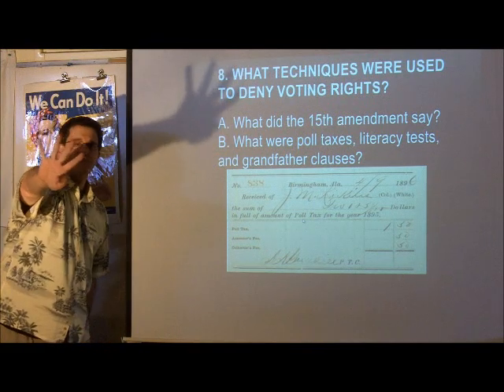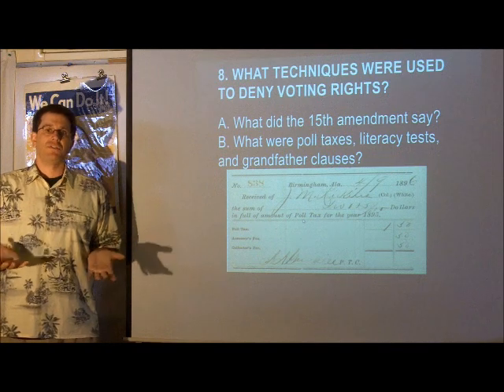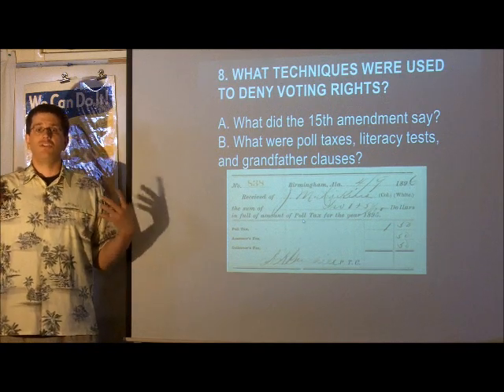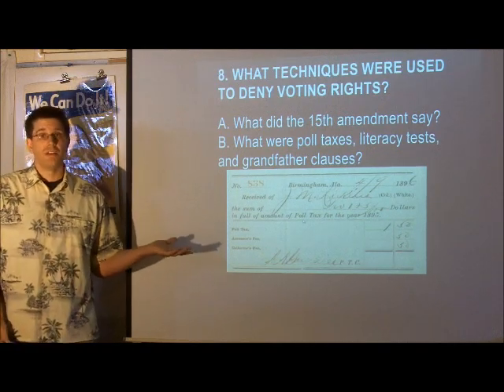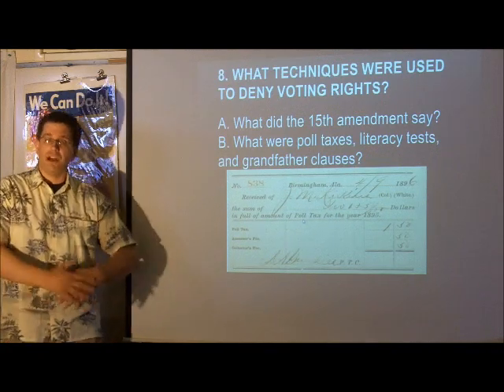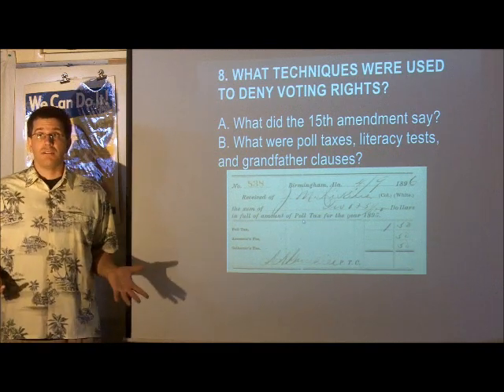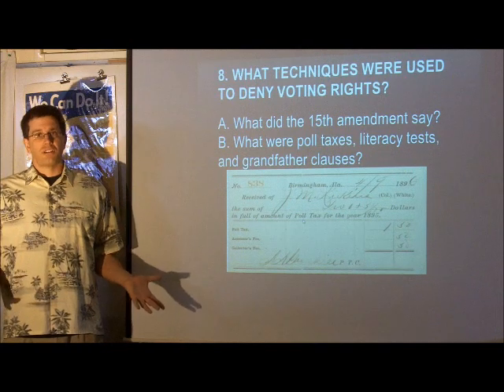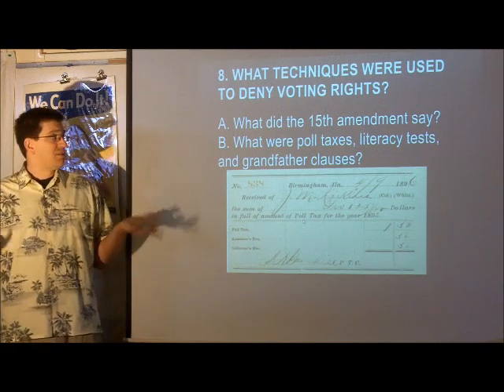Unit 4 Week 3 Question 8